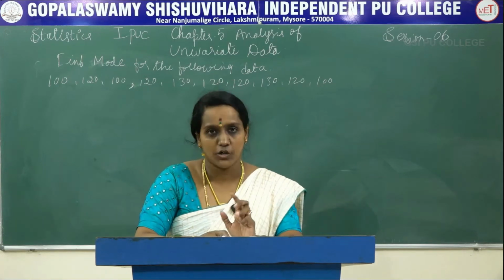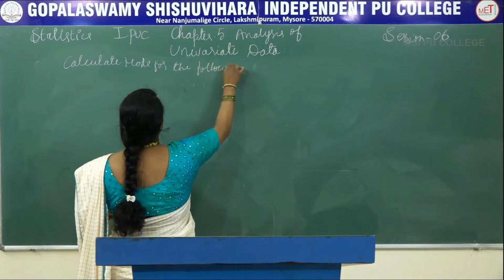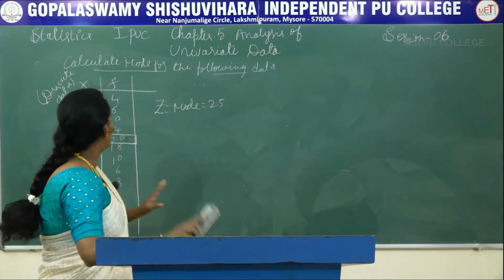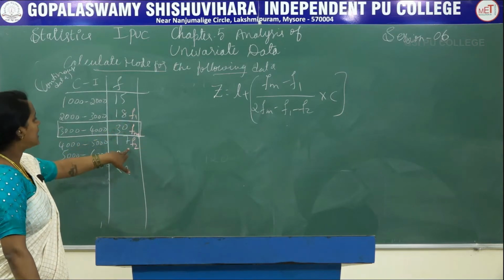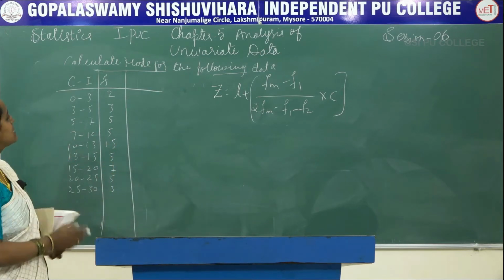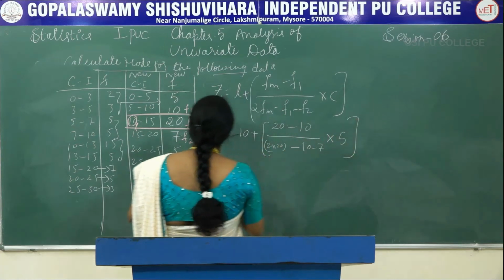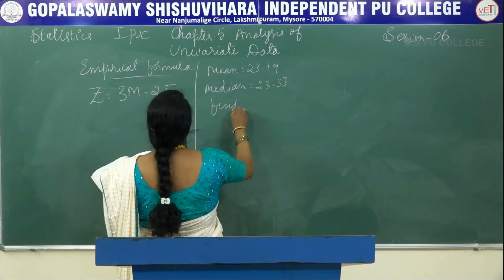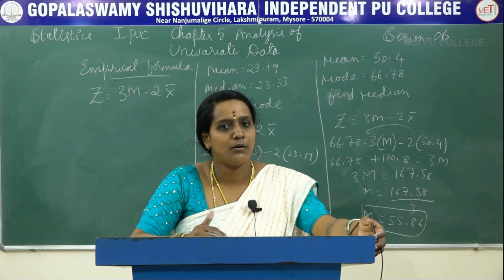STATISTICS | 1st PUC | CH 05 | ANALYSIS OF UNIVARIATE DATA - MODE | S06